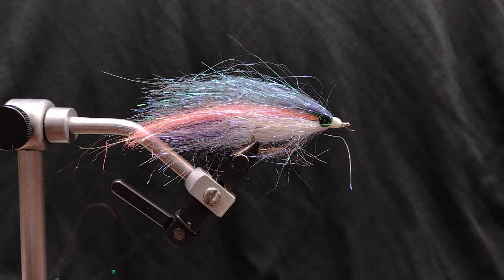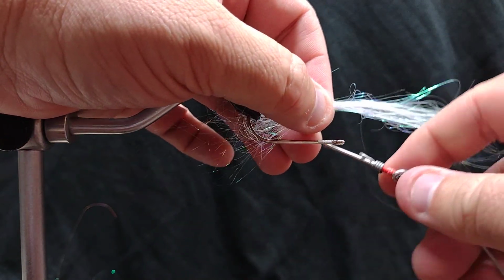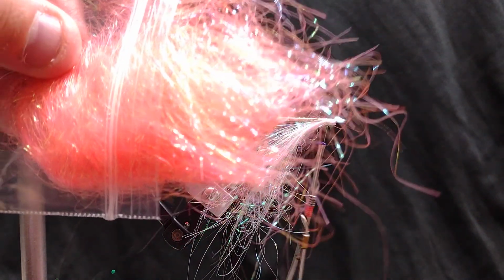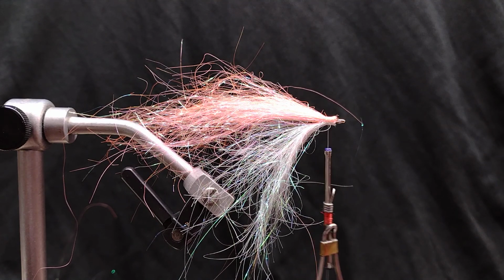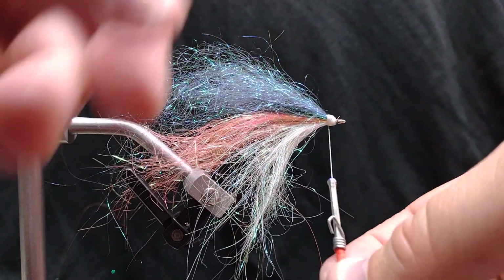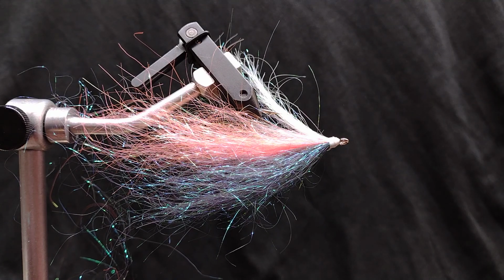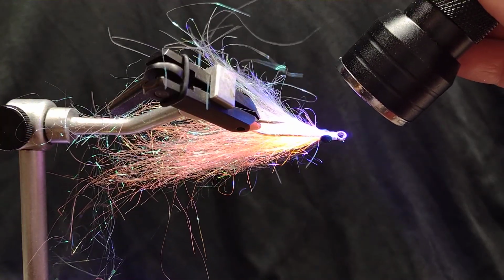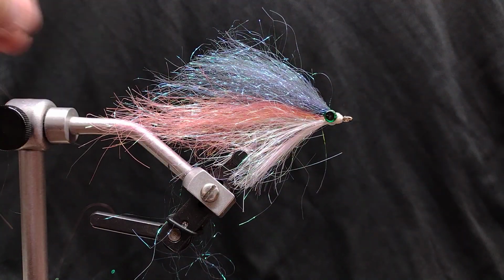Wild Water Fly Fishing Minnow Baitfish Fly Tying Instructional Video